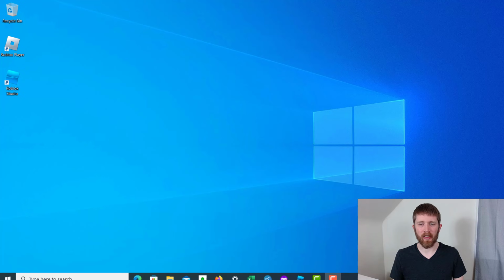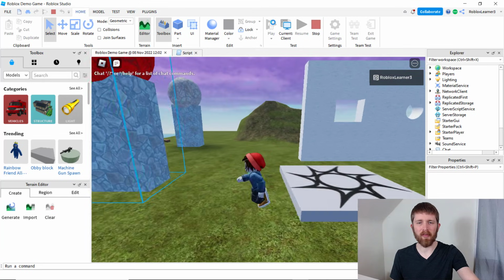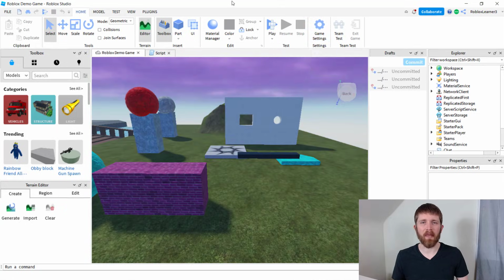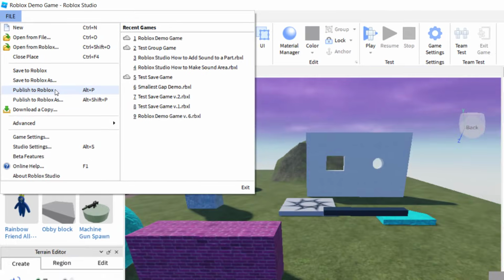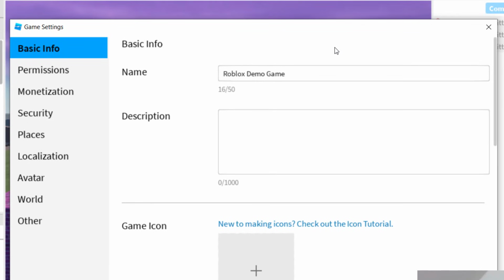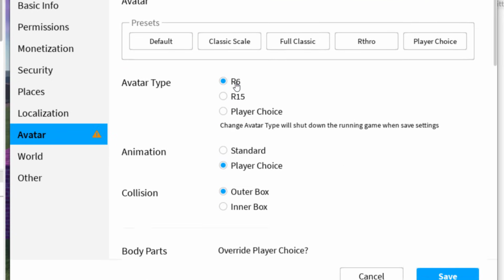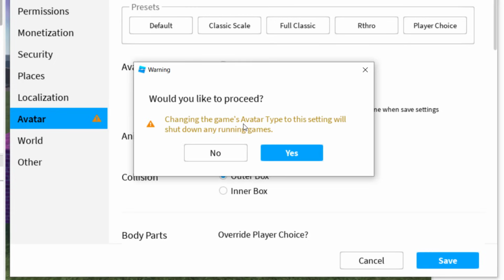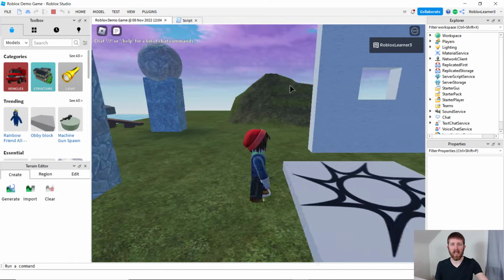Roblox Studio How to Make Your Game r6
Roblox Studio how to make your game R6 tutorial.  Learn how to easily have r6 avatars in your Roblox Game using Roblox Studio.  Be able to change from r15 to r6.

Roblox Studio is the building and scripting tool of Roblox and is free to use.  It provides you with the tools needed to create games that you can play.  All aspiring game developers can use the Roblox Studio and I love showing you how you can create your own games.  I hope you enjoyed this tutorial on how to enable r6 avatars in your Roblox Game in Roblox Studio in 2023.

Best,